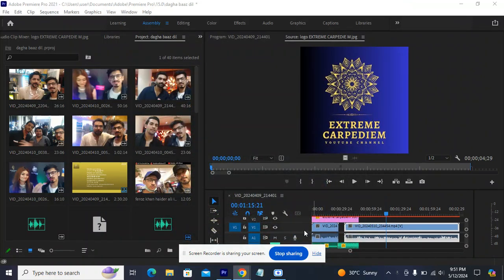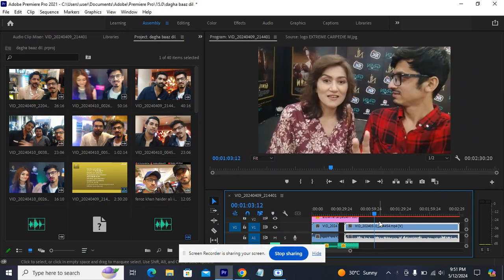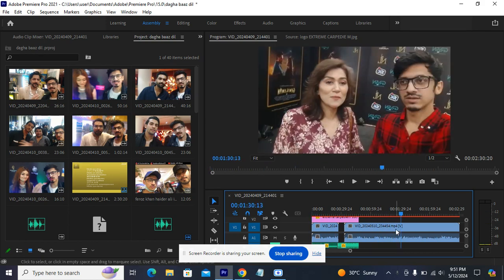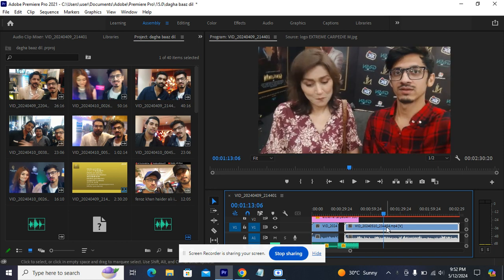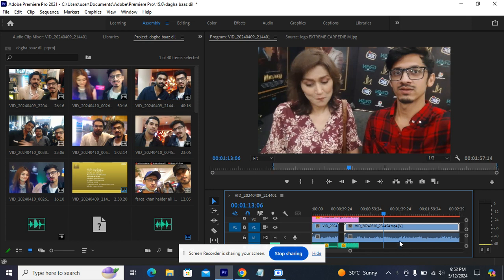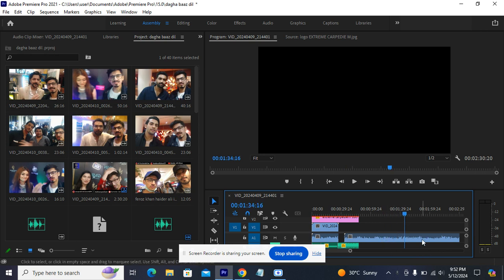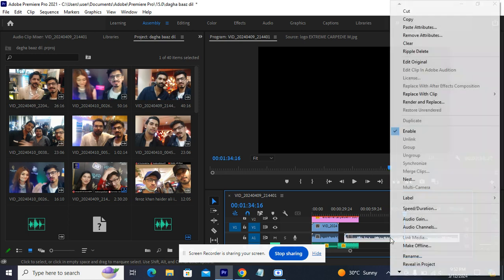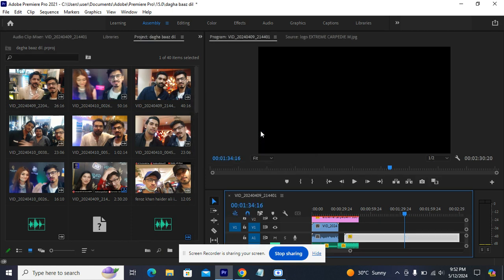how to increase AUDIO in adobe premier pro 2021, 2022, 2023, 2024